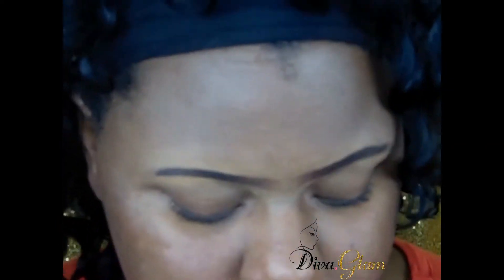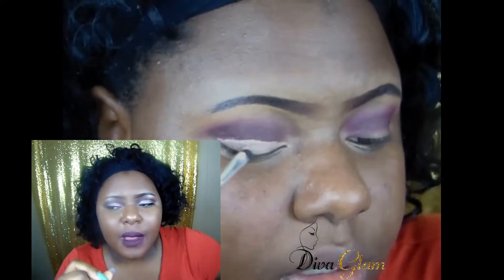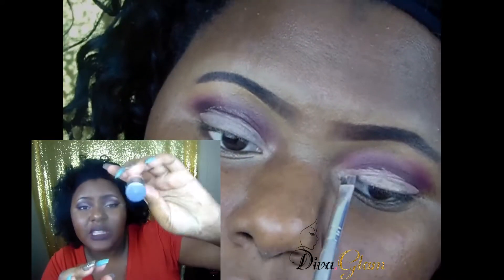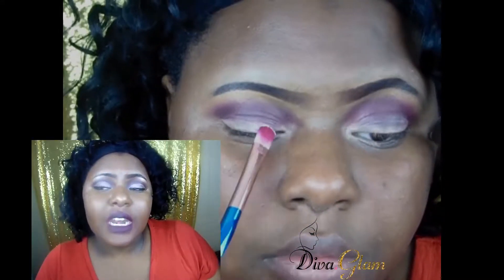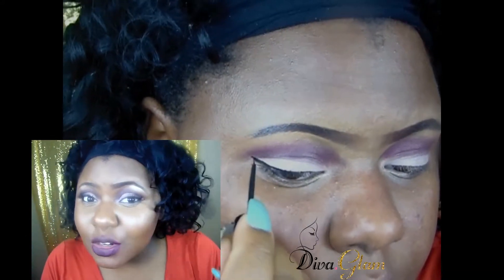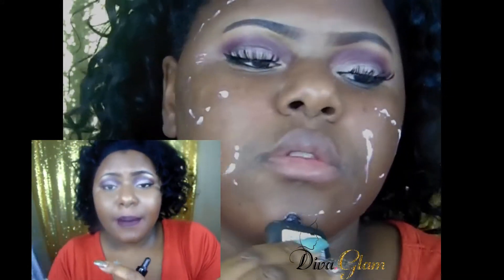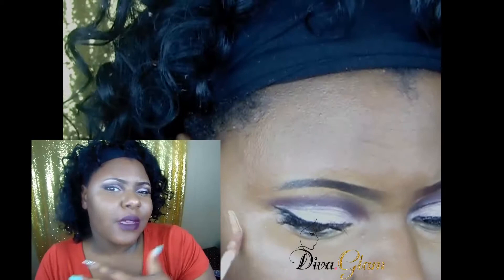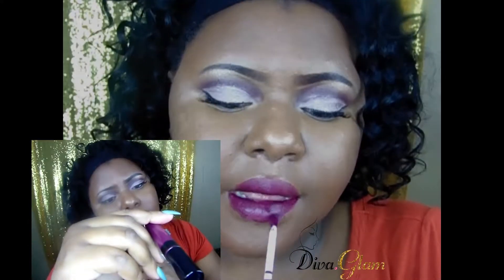Warm Cut Crease w/ Bold Purple Lip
Hi Loves! Today I will be doing my first cut crease with a bold lip! Come join me for a tutorial on this look!

Fk

diva.glam